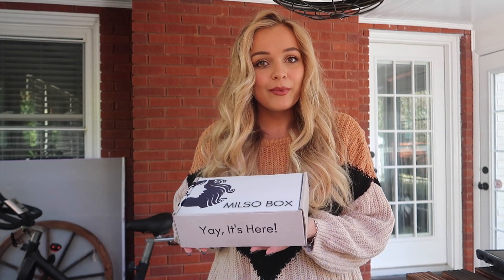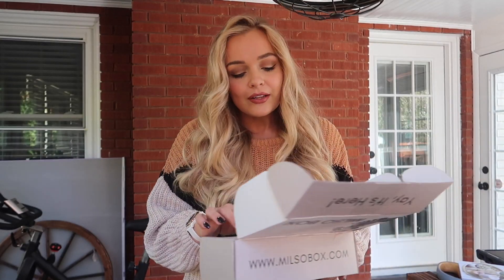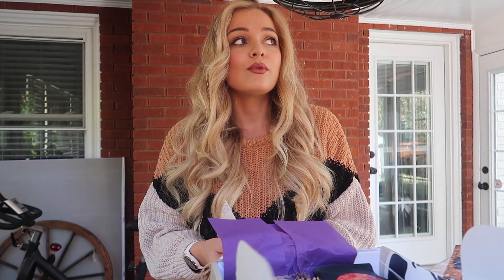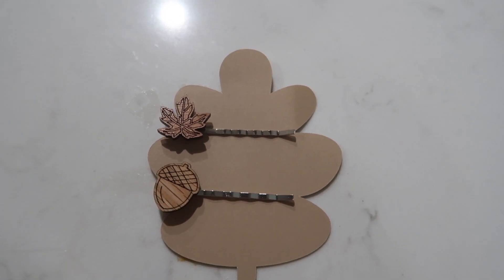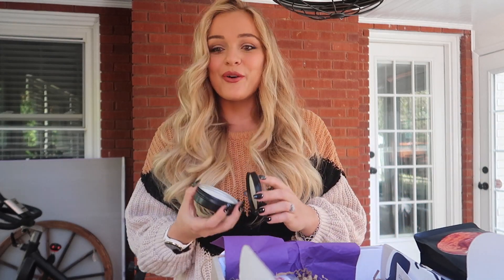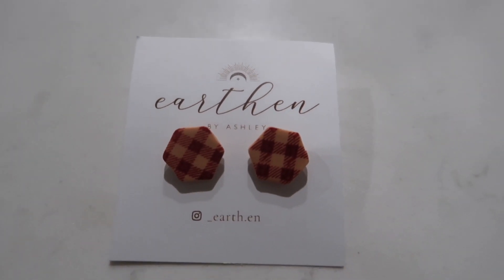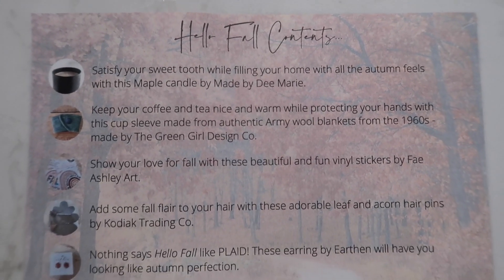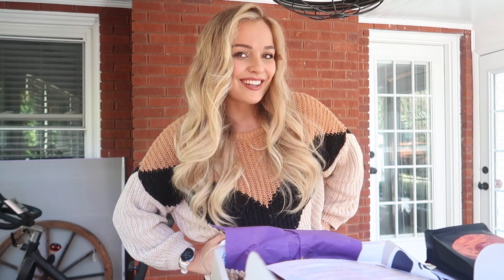Hello Fall! October MilSO Box Unboxing!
Happy Halloween! Let's open this treat!

Get the ebates add on to get ca$h back on your online shopping! After you spend your first qualifying $25 you get a FREE $10 added to your next Big Fat Check!

My lighting setup for filming!
My tripod!

sign up for Mercari and get $10 off your first purchase!

Get cash back on daily purchases on groceries and more with Ibotta!

Get some of my favorite perfumes at Sephora!

All thoughts and opinions are my own, and all items mentioned in the video were purchased with my own money!